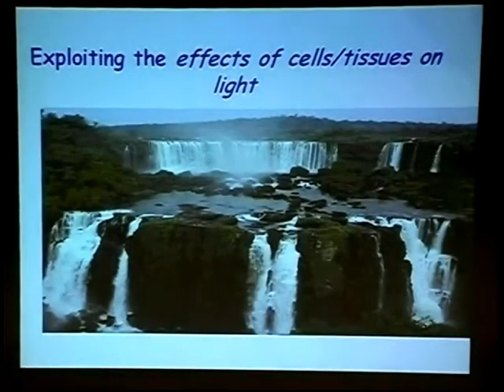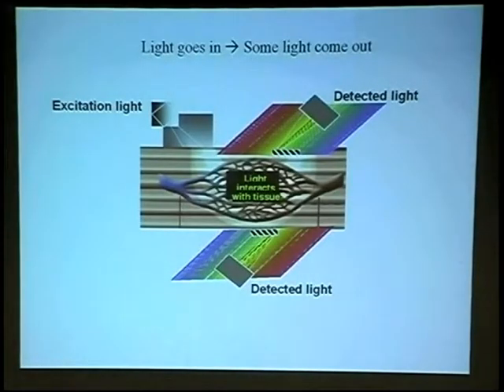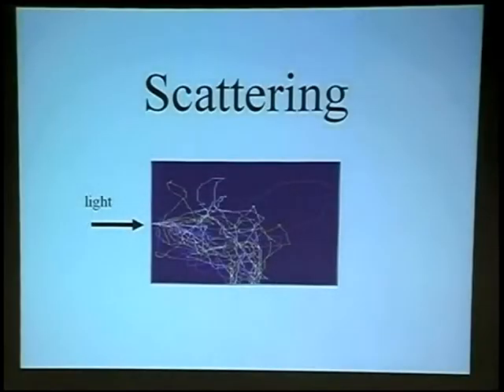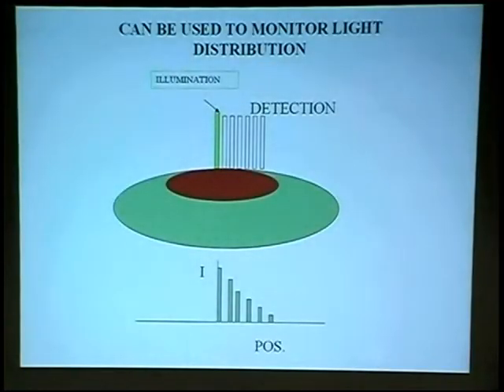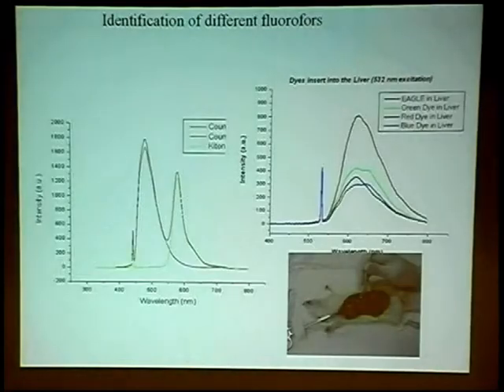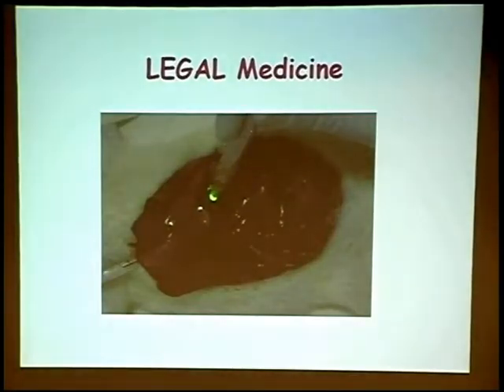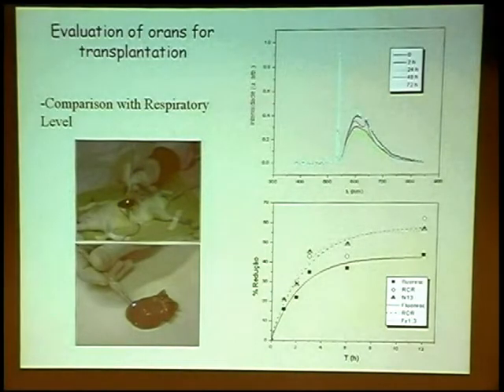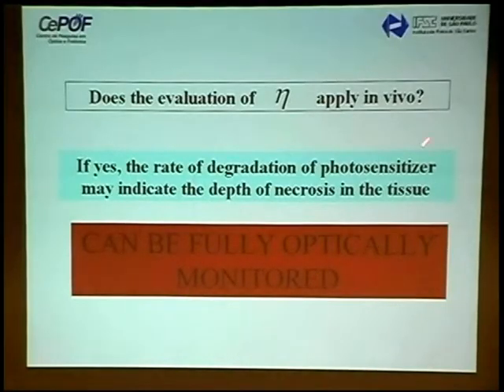Optical Diagnosis - Prof. Dr. Vanderlei S. Bagnato